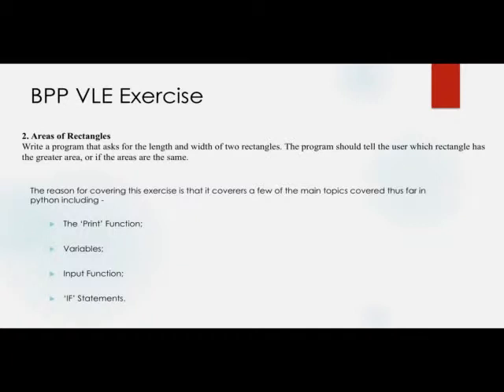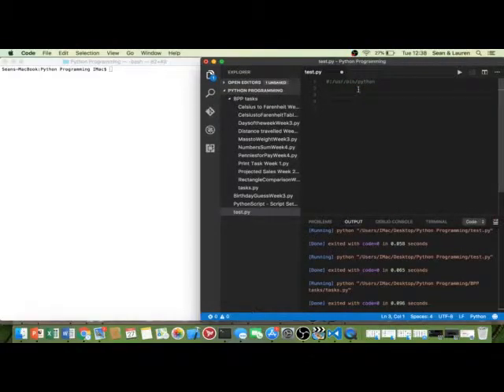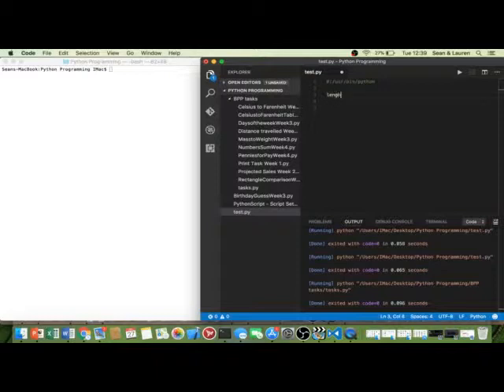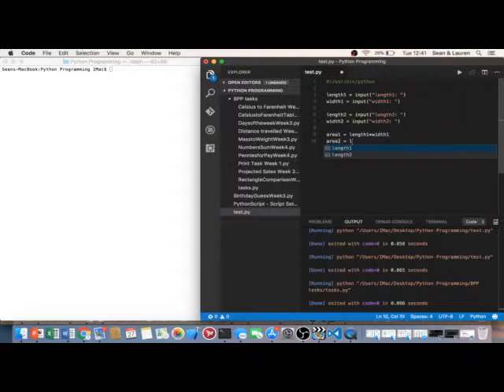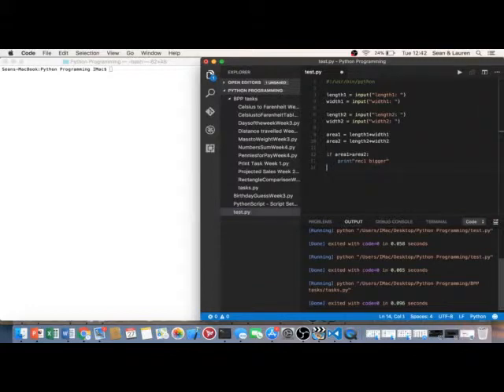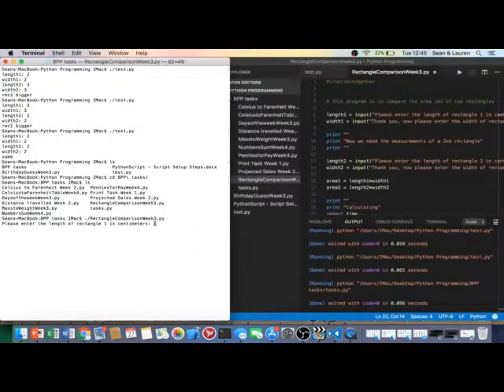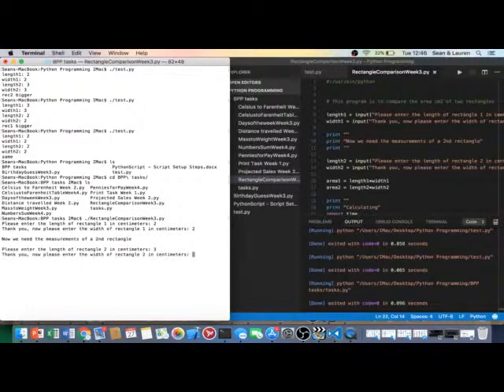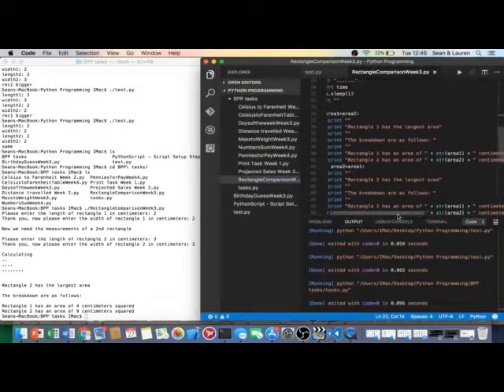Basic Python Programming - Comparing Rectangle Areas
This video is a guide on how I personally would start coding a program using Python.

The exercise in question is asking the user for the width & length of two rectangles so it can compare which has the largest area.

This is my very first video, so please do bear with.